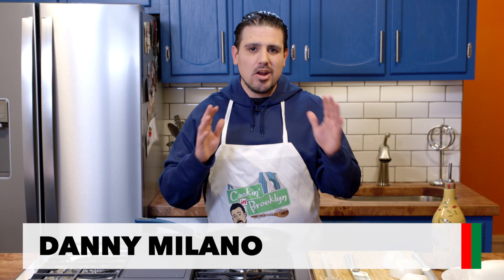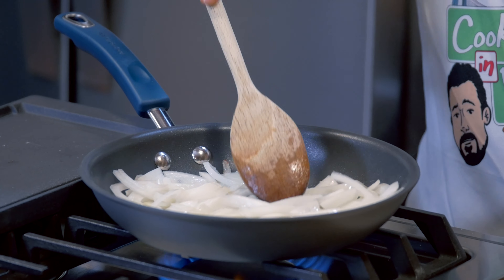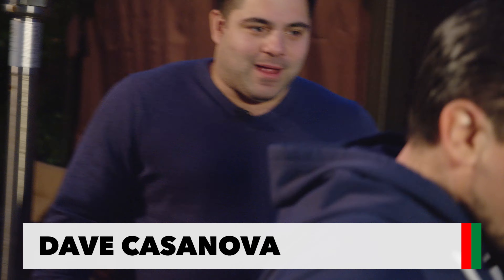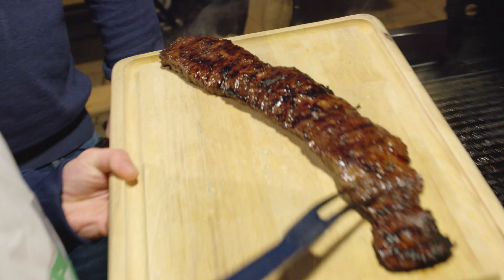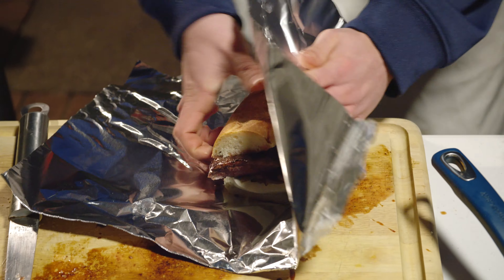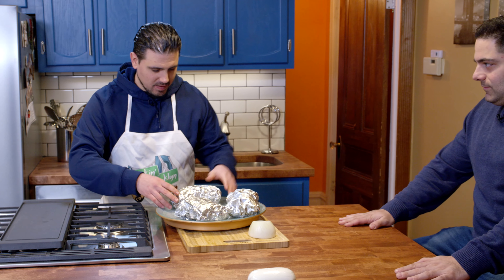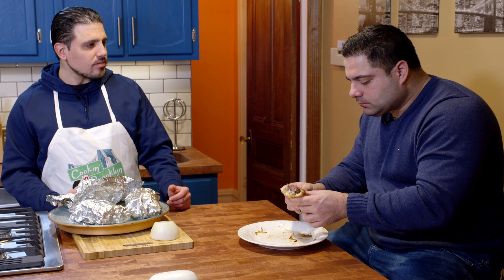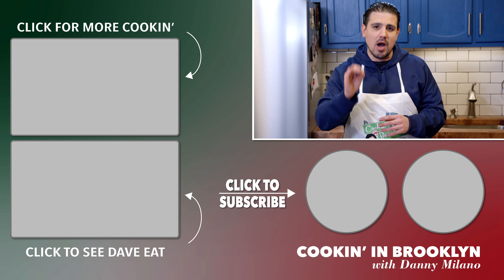Skirt Steak Sandwich | Cookin' in Brooklyn with Danny Milano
Cookin’ in Brooklyn with Danny Milano is BACK and better than ever! He’s got a new kitchen and a new recipe that will get you hyped for game day!!

JOIN THE FAMILY! Check out everything else we're doing at Bridgeside!

Recipe:

1 skirt steak in marinade
1 white onion
2 balls of fresh Mozzarella
Olive oil
Loaf of Italian Bread
Aluminum Foil

Chop onions & cut mozzarella
Put olive oil into pan and heat
Throw onion into pan and sauté
Throw steak on BBQ
Cut steak when done
Place strips of steak on bread
Place sautéed onions on sandwich
Place mozzarella on top
Wrap in tin foil and place on BBQ for six minutes
Unwrap foil and slice sandwich

To learn more and meet the Bridgeside Family go to gobridgeside.com